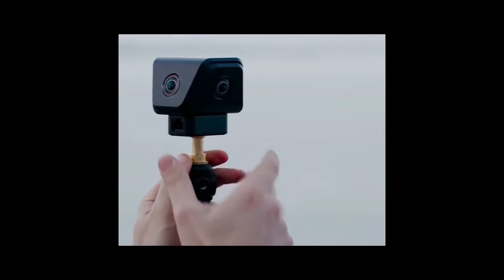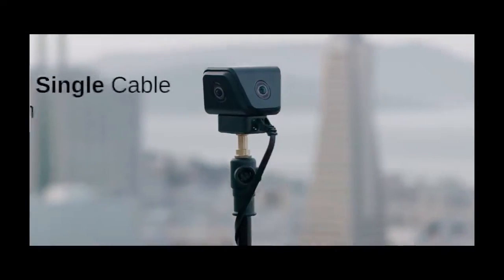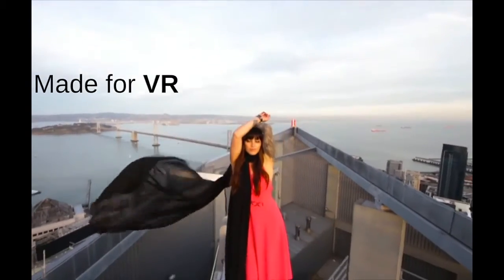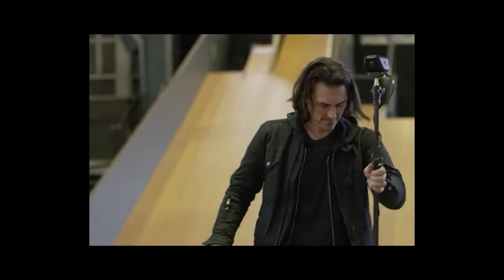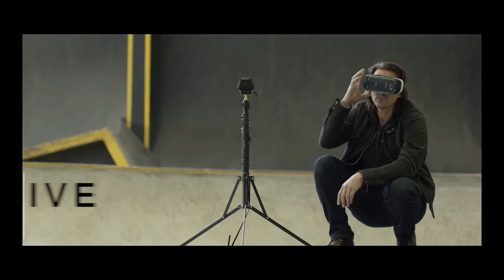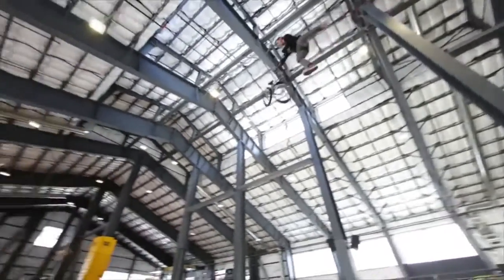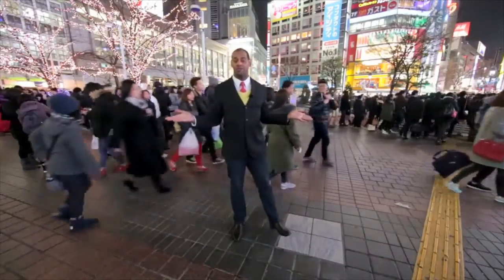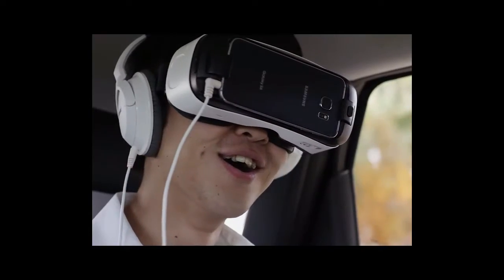Spectacular discount on 4K live streamed spherical video Orah 4i all in one VR camera lands at B&H